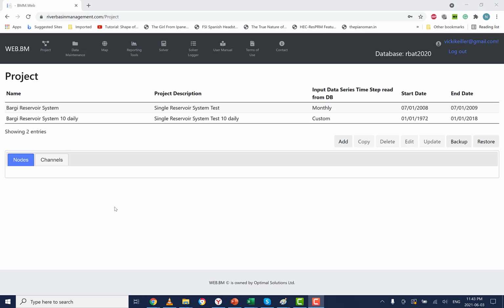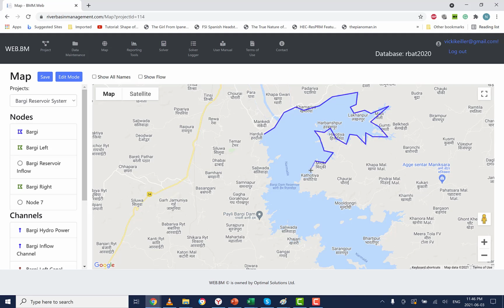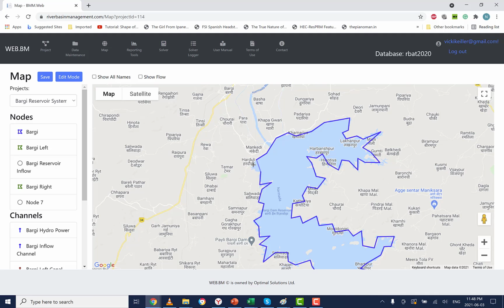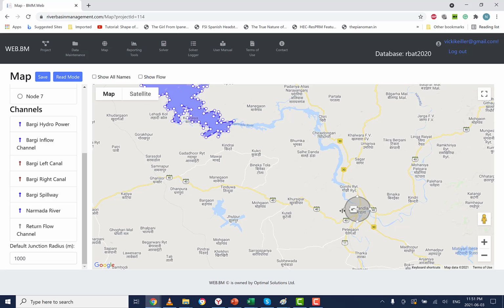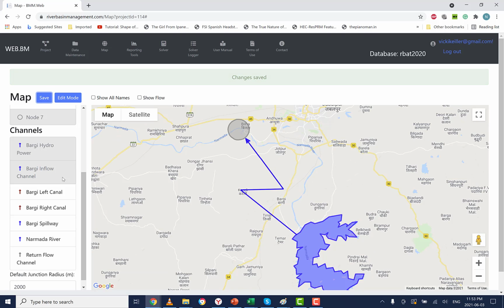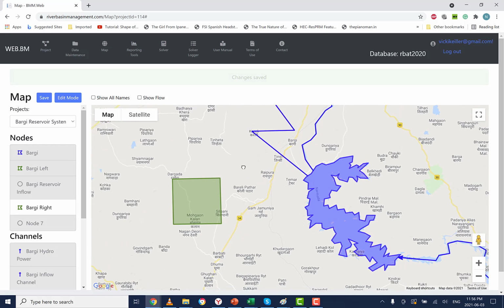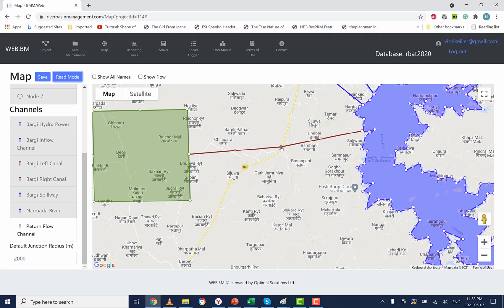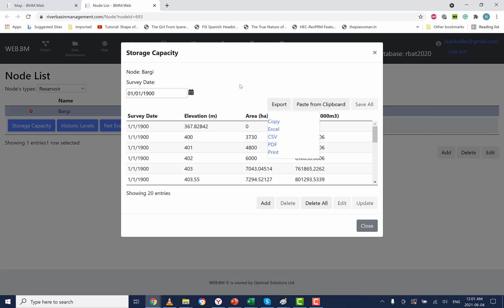WEB BM Video Google Maps Interface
WEB.BM Instructional Video on how to use the Google Maps Application Interface